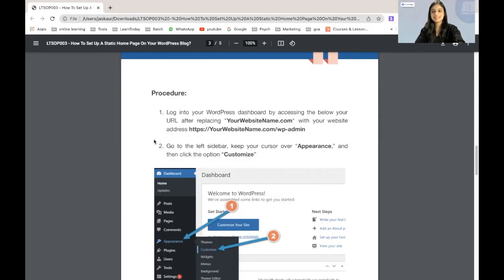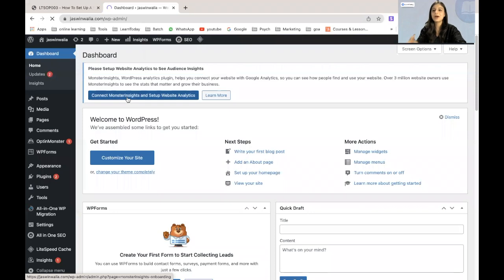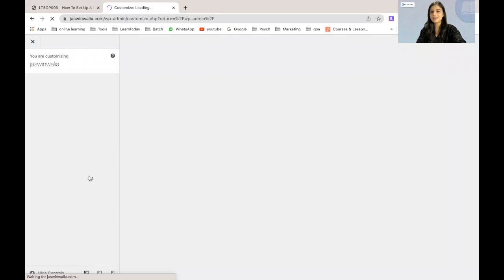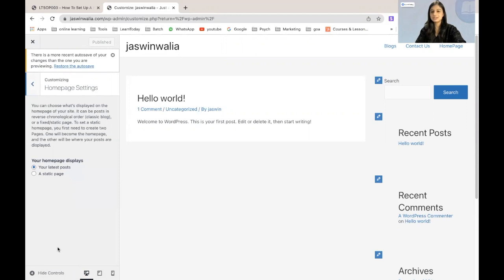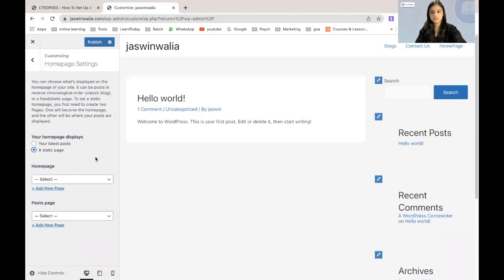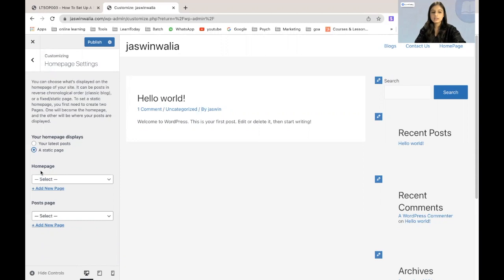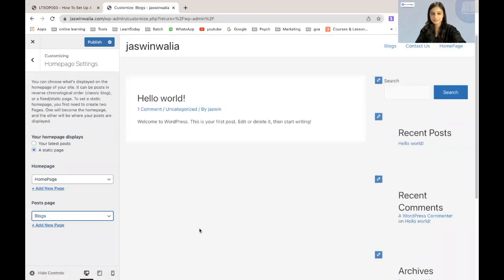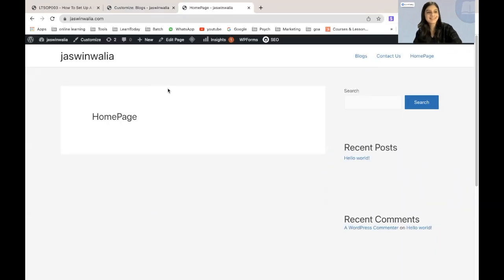How to set up a static home page on your WordPress site?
In this video, we look at how we can set up a static homepage for our WordPress website, and what are the benefits of having a static homepage for your website.

Static Pages are unchanging, it is used to show customised content. Make sure you have created a Blogs Page and a HomePage on your website before you make the changes stated in the videos.

A static home page does not change with every post on your site, which makes it much easier for search engines to understand and catalog your site.

This SOP will help you to set up a static home page for your WordPress website.

Video Chapters:
00:00 Intro
00:40 How to change your HomePage settings?
2:35 How does a Static Page look like?
2:55 Updates on the Next Video